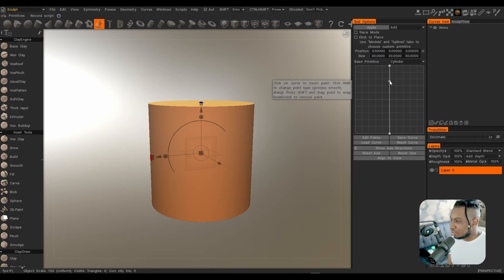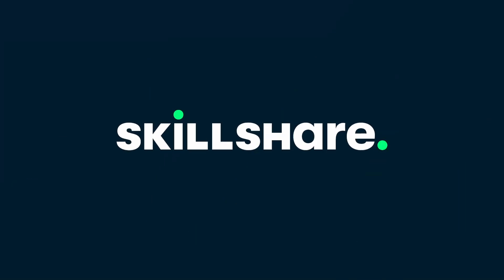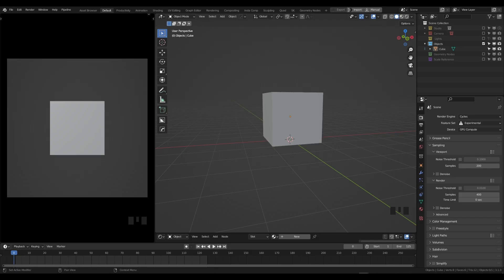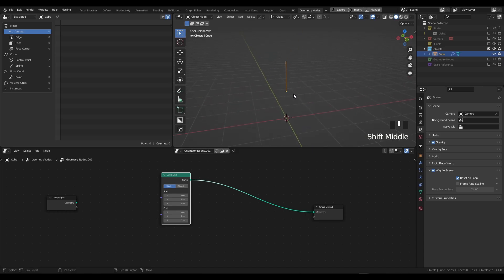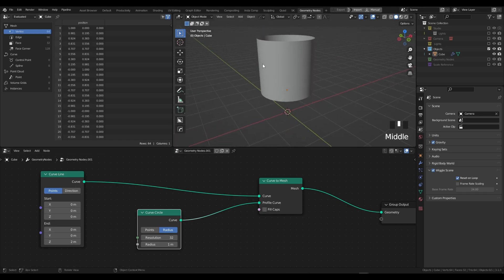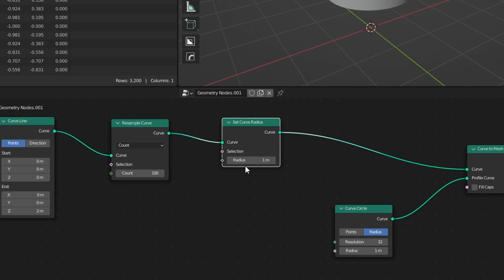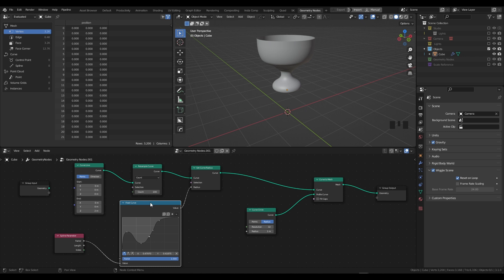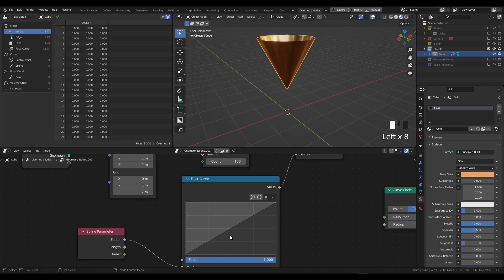Creating THIS In Blender Using Geometry Nodes - SUPER EASY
Hello my friends so this is just a quick tutorial showing you how you can create cylindrical chalice-like shapes within Blender using Geometry Nodes. This tutorial is super beginner friendly so hopefully you can follow along with no problems!

📖Chapters:
0:00 Introduction
0:08 How It Works In 3DCoat
0:23 Blender's Version
0:50 Overview Of The Node Network
0:57 Skillshare
1:48 Step-By-Step Tutorial
6:15 Conclusion

🔹 Find Me!